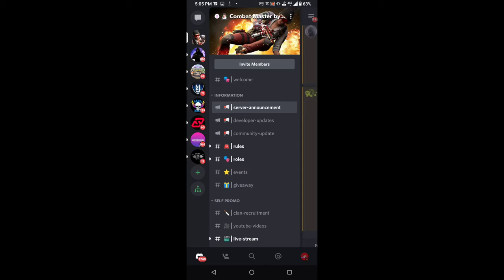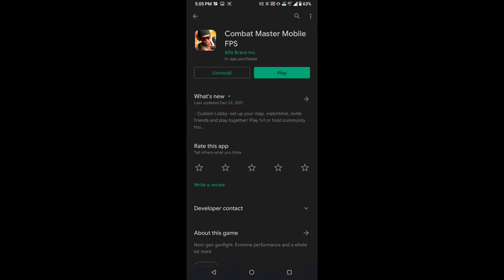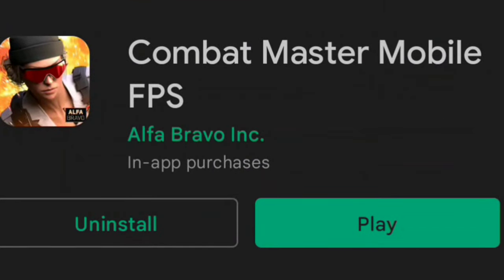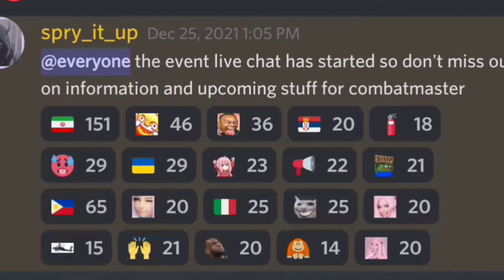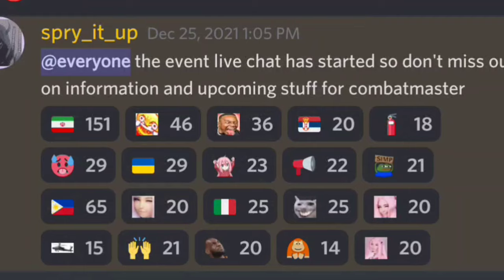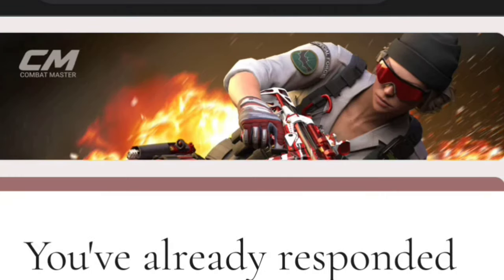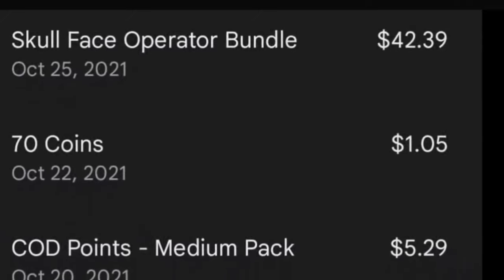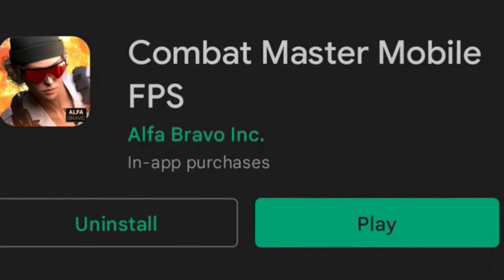How To Restore A Purchase In Combat Master Mobile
It will motivates me to make better content for you all.